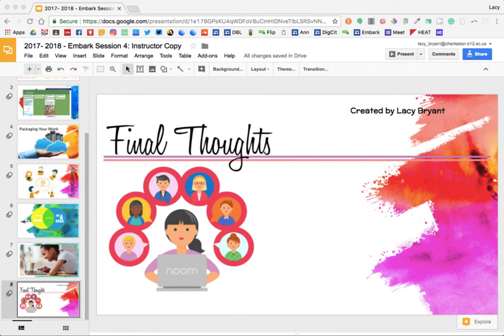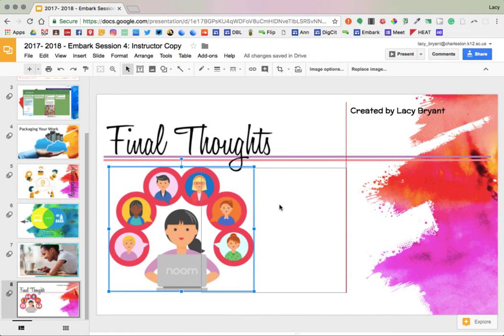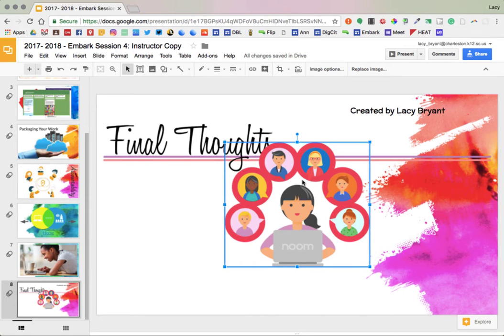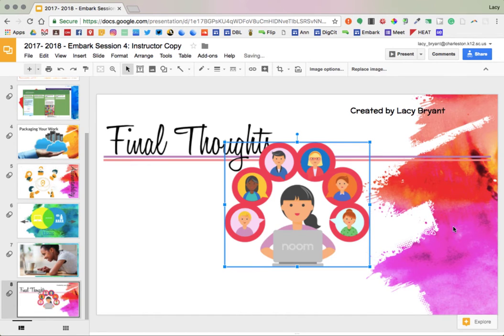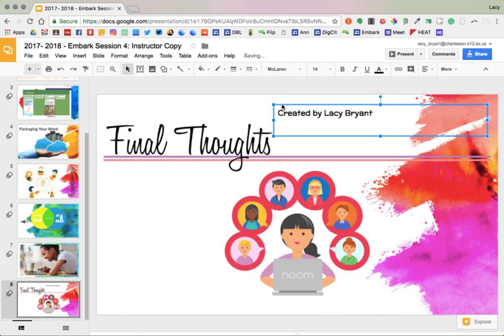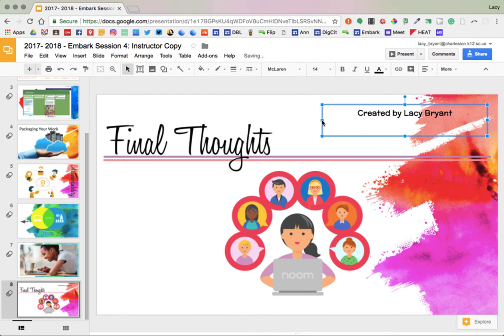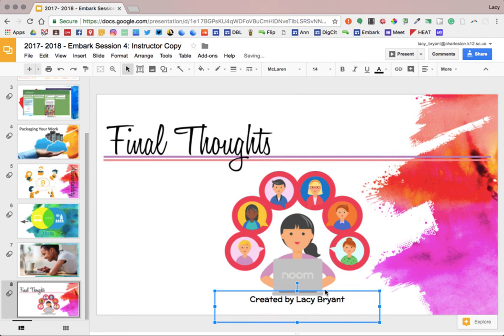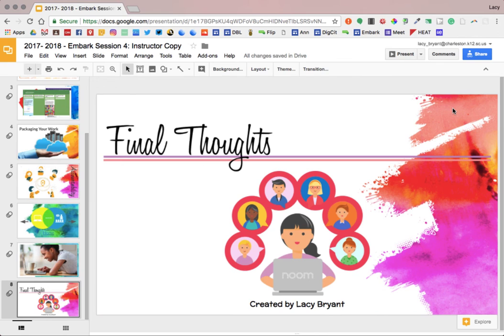Centering Text and Images in Slides